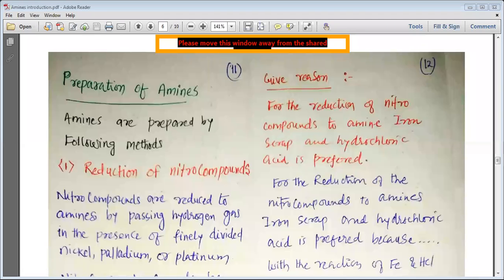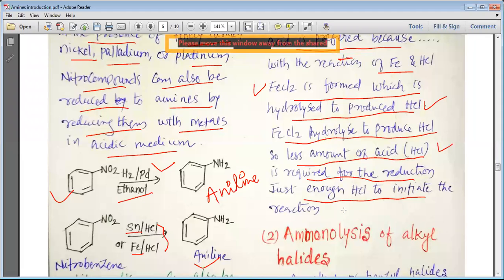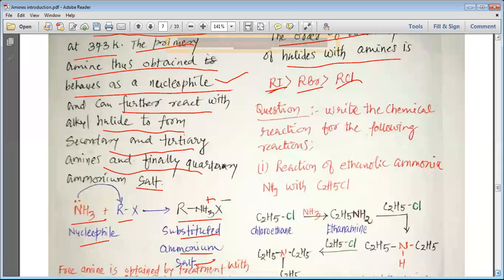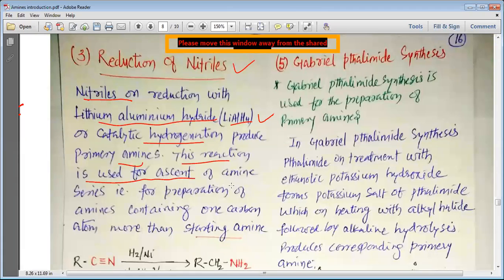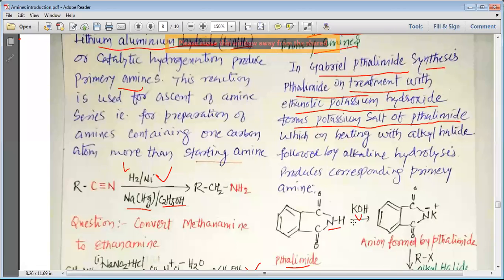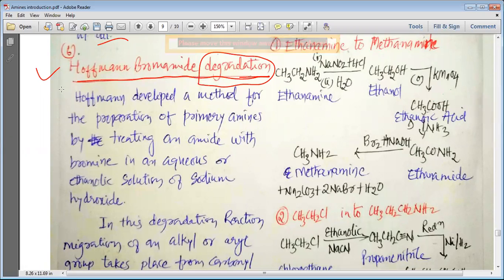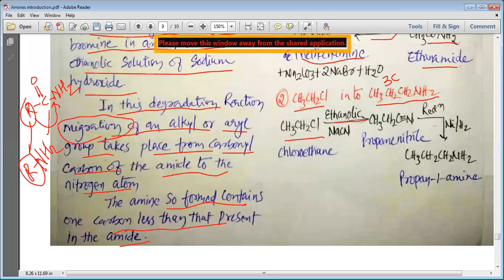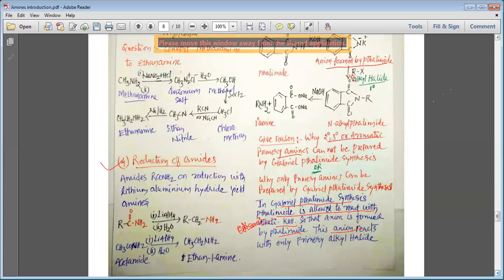reduction notros & nitriles gabrielphthalamide Hoffmann Bromamide ascending and descending series